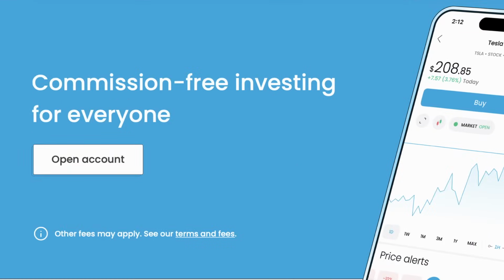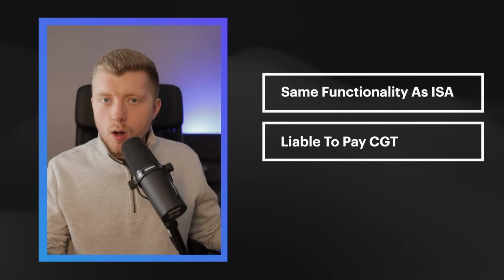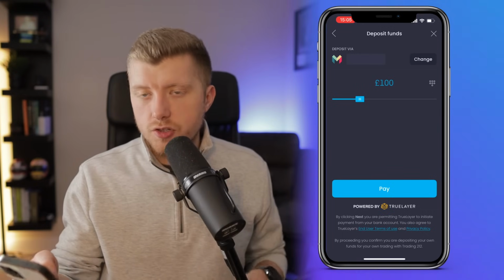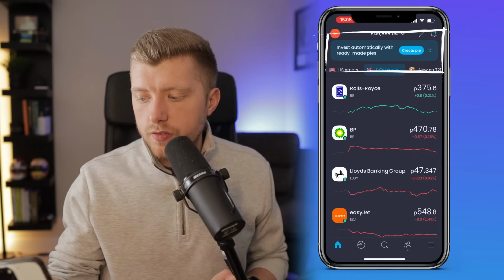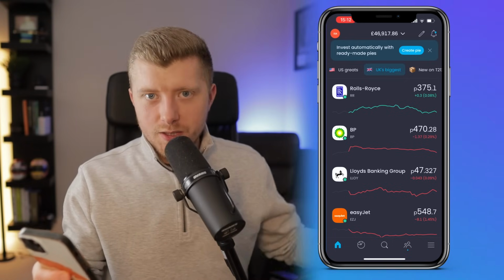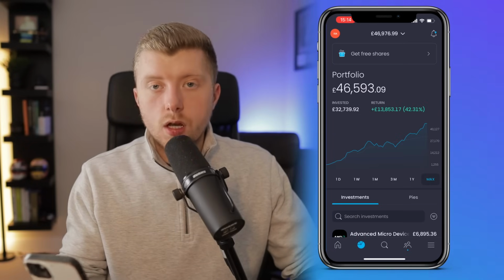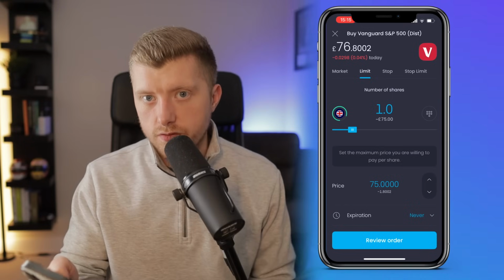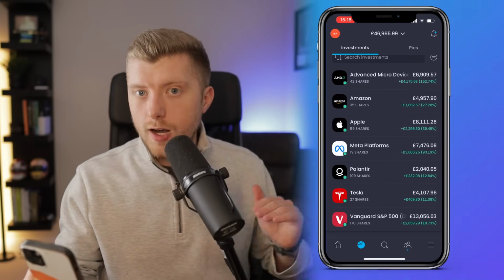How To Use Trading 212 App In 2025 | Investing For Beginners!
In this video i’ll share a full step by step tutorial of the Trading 212 app, the perfect guide for investing beginners looking to get started investing in 2024! Trading 212 are a commission free stock investing platform that i’ve been using for close to 4 years now. I’ve featured my Trading 212 portfolio updates heavily on the channel over the past couple of years to transparently share a real investment portfolio and the journey that i’ve been on to build my own Trading 212 portfolio. So I thought i’d share all of the latest features on the Trading 212 app and how it works, where we’ll discuss all of the key features like the Trading 212 pies, how to buy and sell shares, how to earn interest on cash and much more!

How To Use Trading 212 App in 2023!
00:00 Trading 212 Intro
00:34 Regulatory Protection
01:17 Account Types
02:44 Free Shares
03:33 Deposit Funds
04:06 Interest on Cash
05:22 Ready Made Pies
07:53 AAPL Stock Example
08:50 How To Buy Shares
10:37 How To Sell Shares
11:15 Portfolio Allocation
12:32 ISA Transfer
13:16 Like & Subscribe